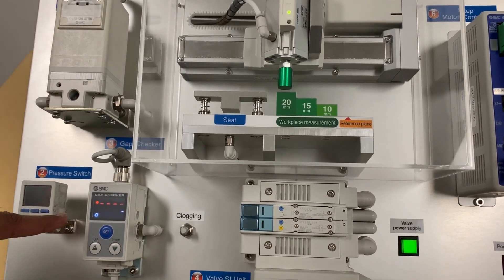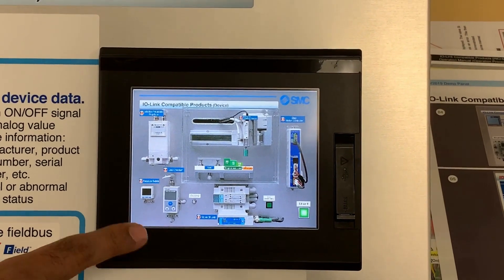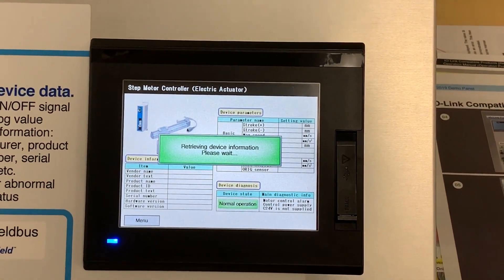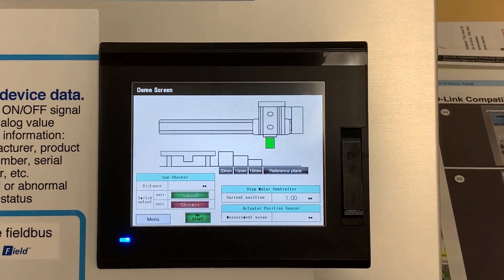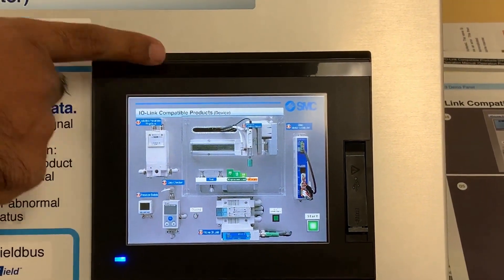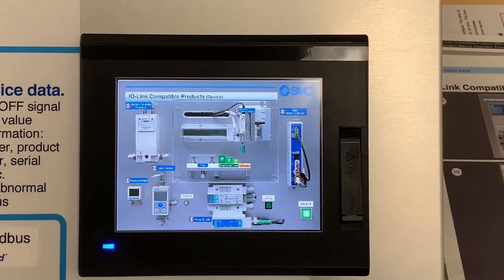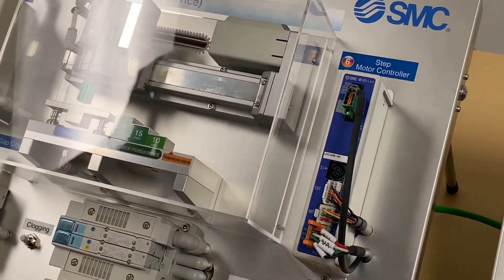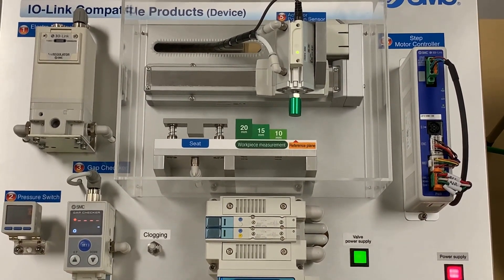SMC's compatible IO Link Products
Shyam Suresh from SMC Corporation in New Zealand runs us through the latest innovations from SMC. This time the topic is IO Link compatible products. Crucial in your Industry 4.0 factory implementation. Choose smart products which work for you!